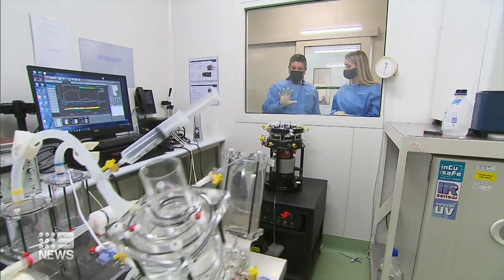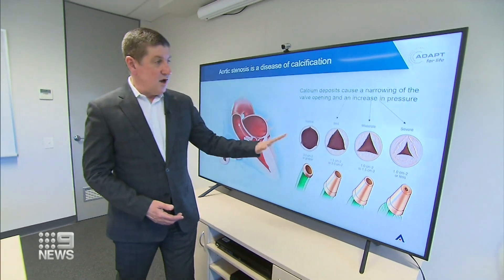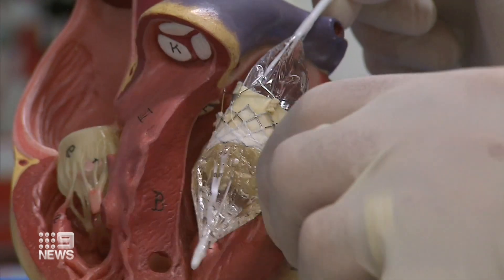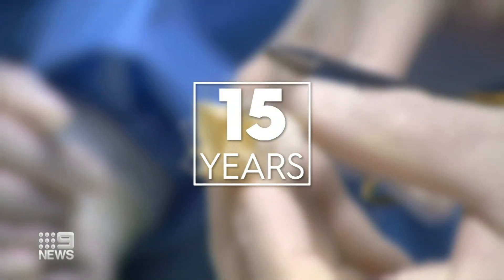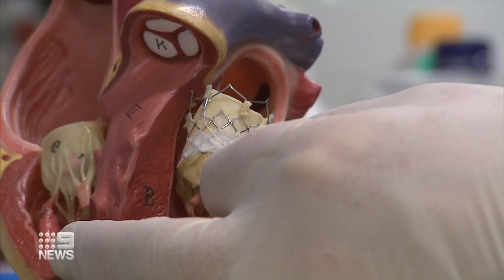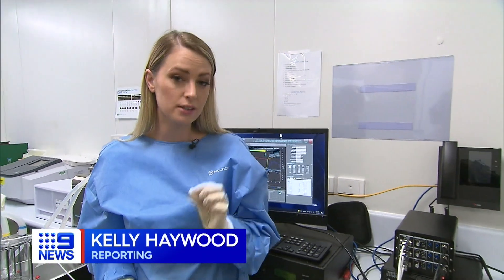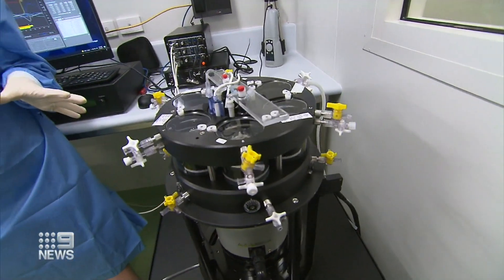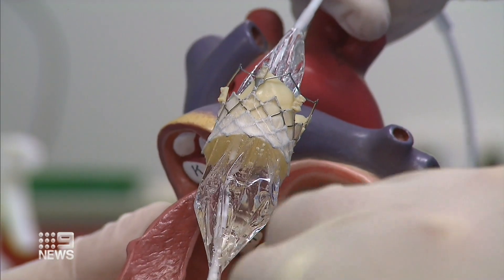Anteris Technologies Channel 9 Interview - 2022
Anteris' Technologies DurAVR Transcatheter Heart Valve showcased on Channel 9, Australia, at our Malaga, Perth facility.